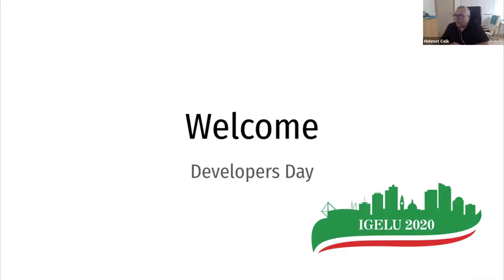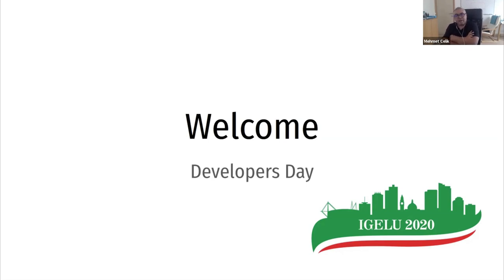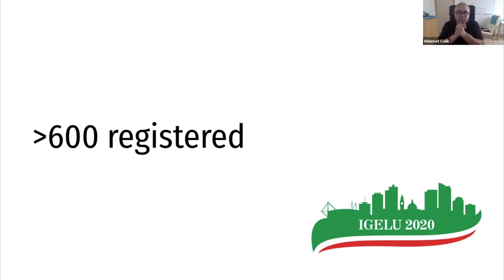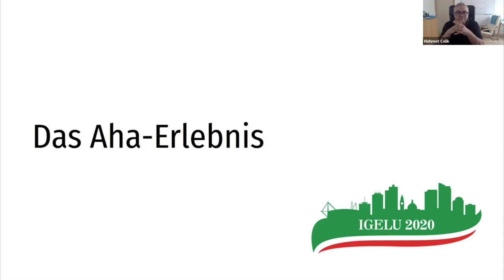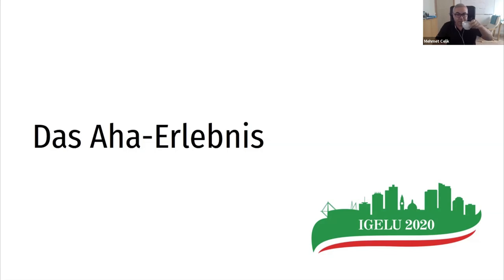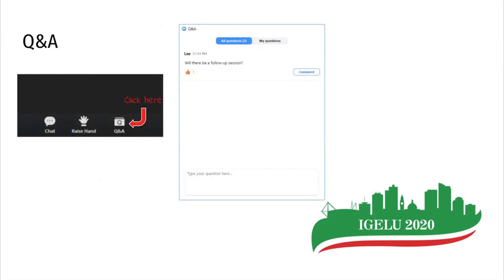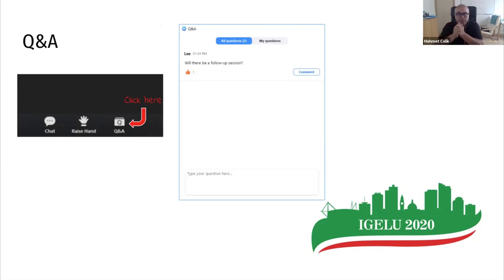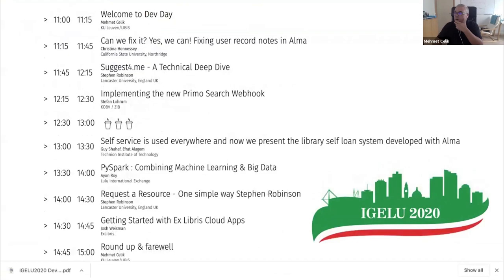Welcome To IGeLU 2020 Developers Day